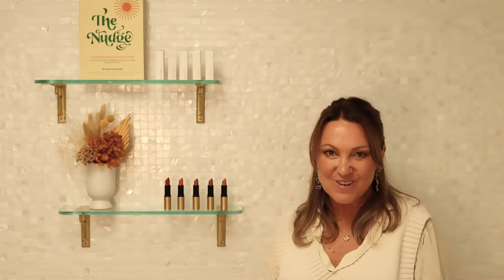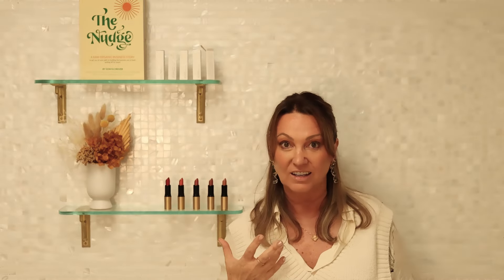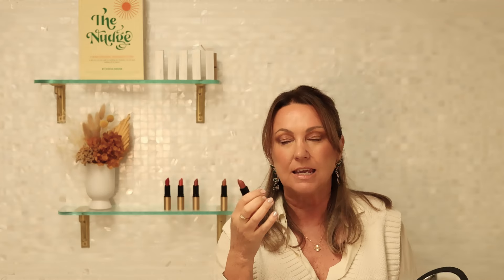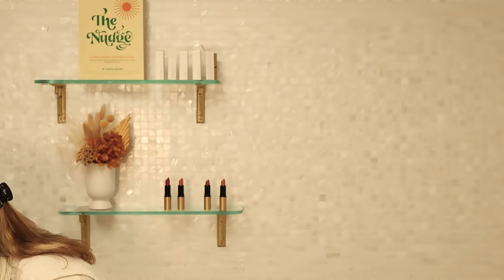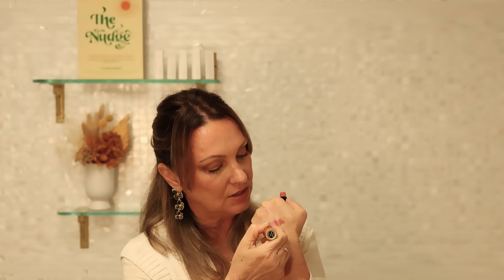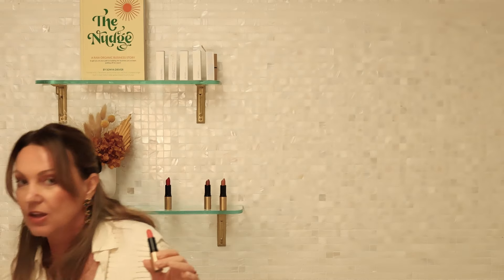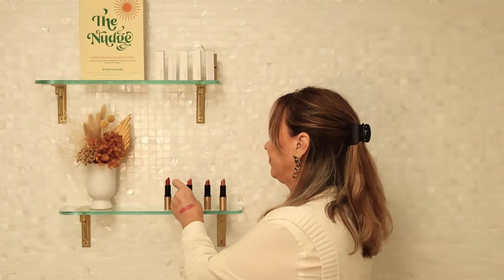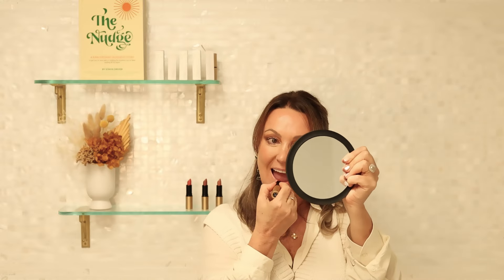Sonya talks through our Lipstick Collection